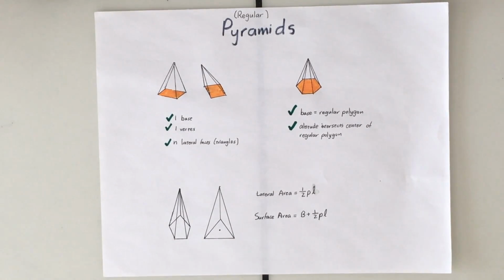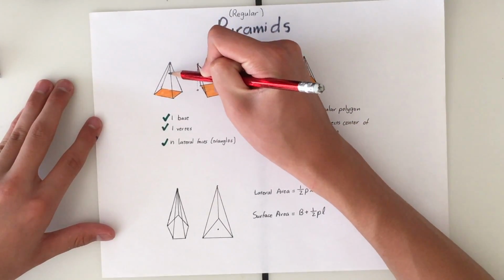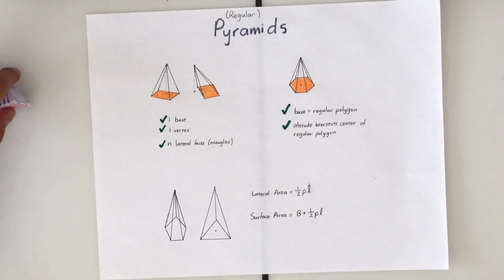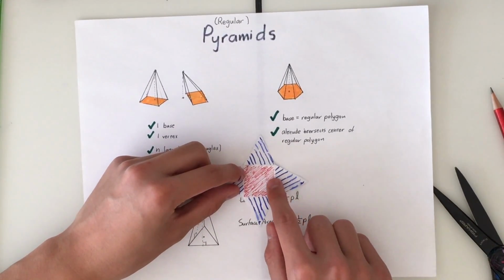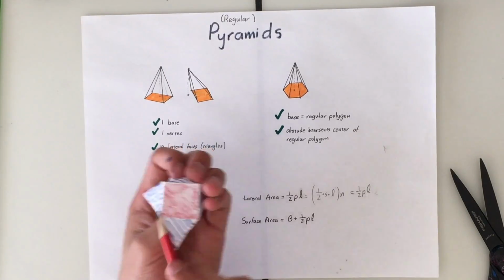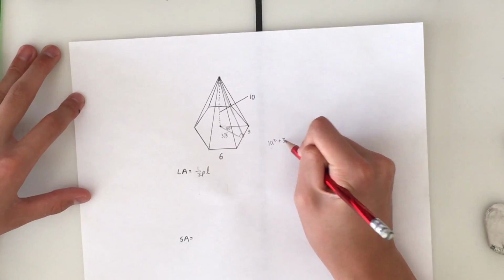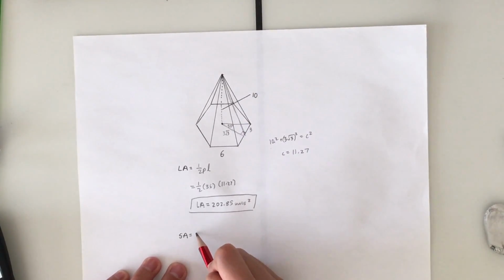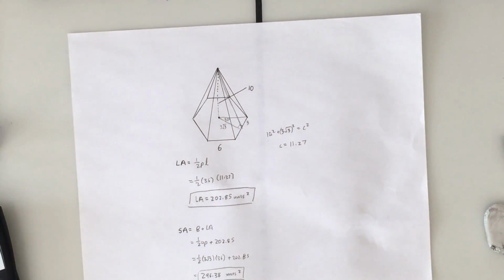Pyramids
Yay bad math videos